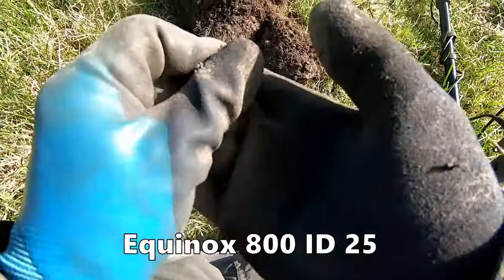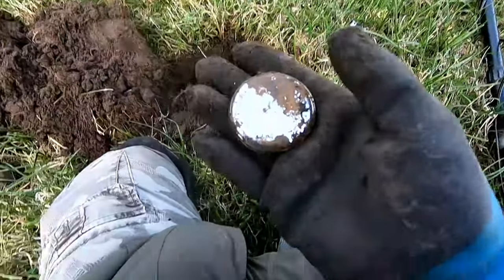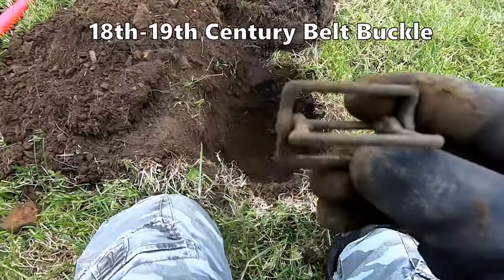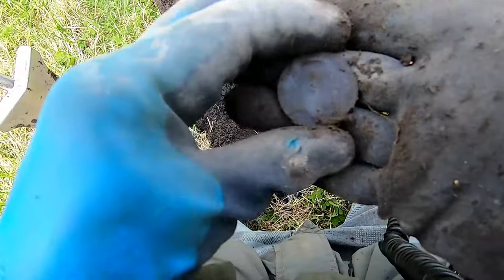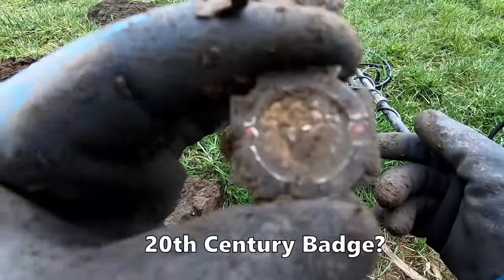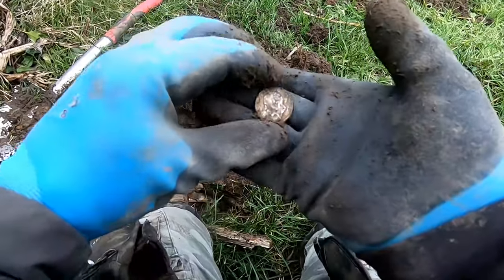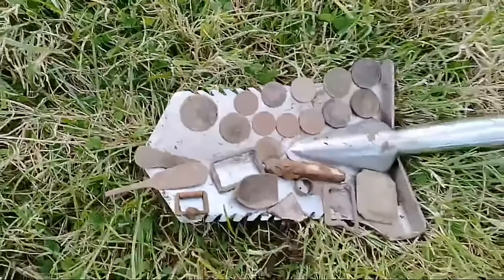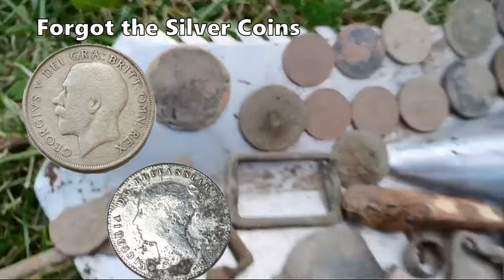WHAT GOLD OR SILVER ARTIFACTS OR COINS DID I FIND?